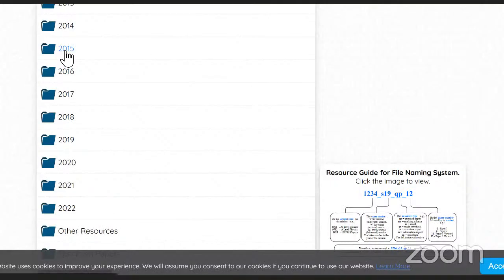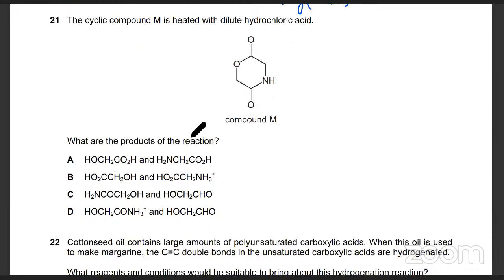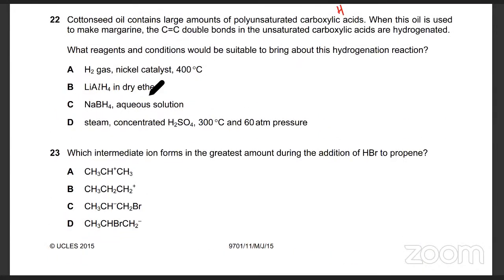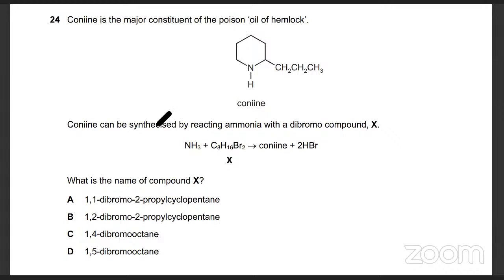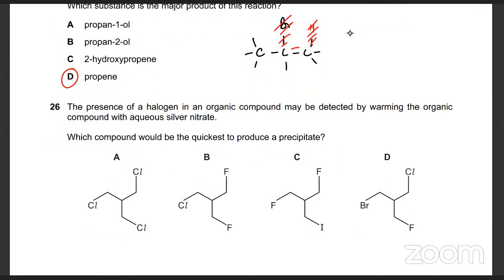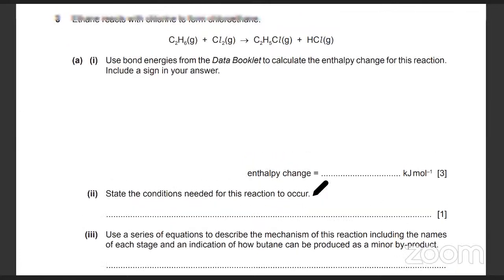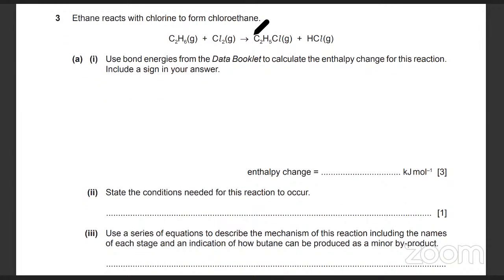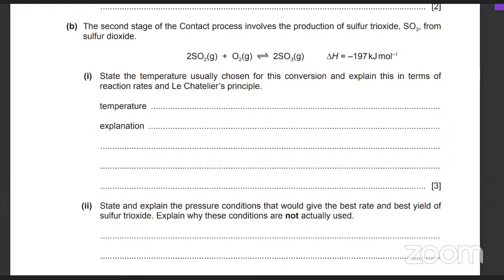AS chem 2023 | Organic Past Paper Session